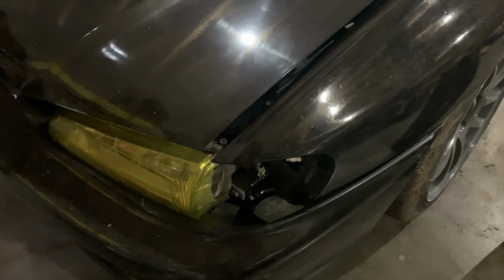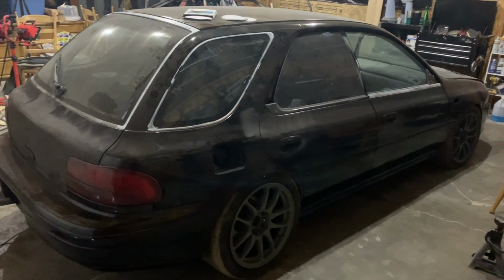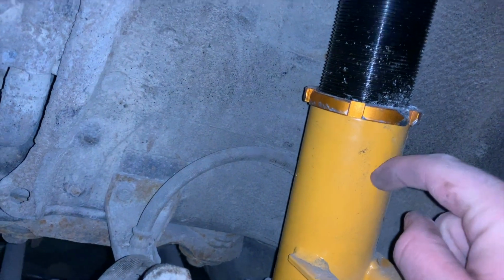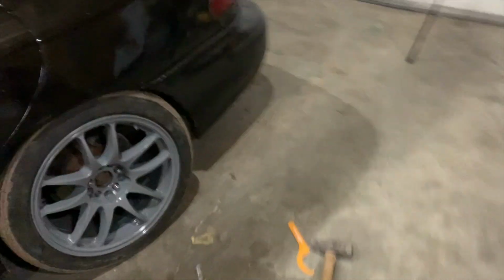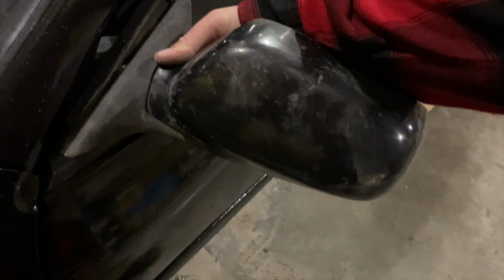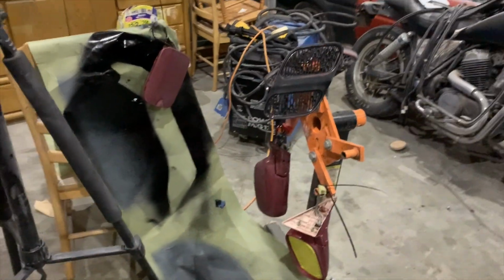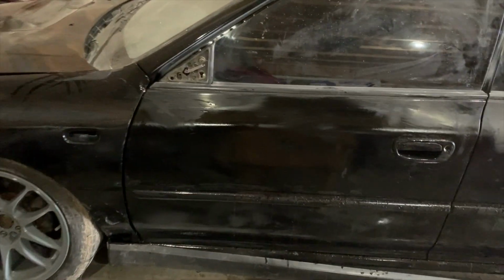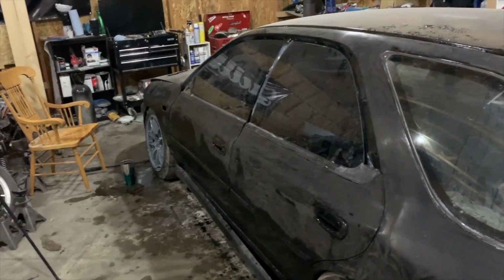Wheel fitment issues, i'm counting the DAY(s) until its all over! GF8 JDM WRX budget built Pt. 14!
Its so close i can almost drive it! Got some good progress in over the weekend! I figured out some wheel clearance issues, finished painting all of the body color pieces, and made some huge progress on the paint correction. I Fixed some of my bigger imperfections and, might have caused a few.